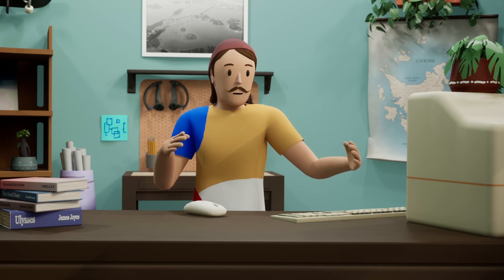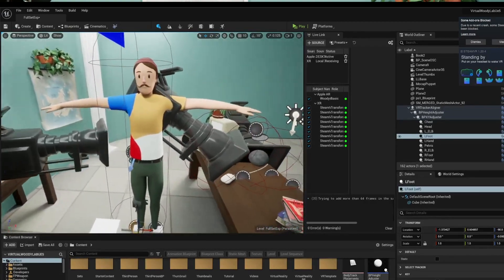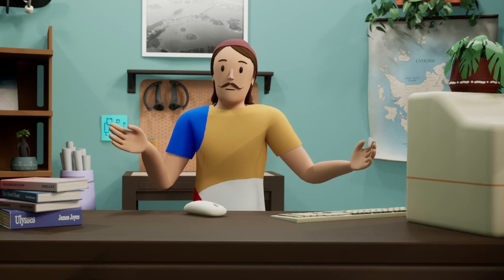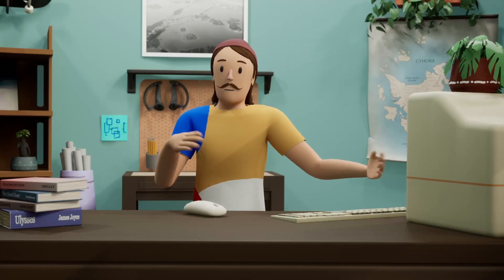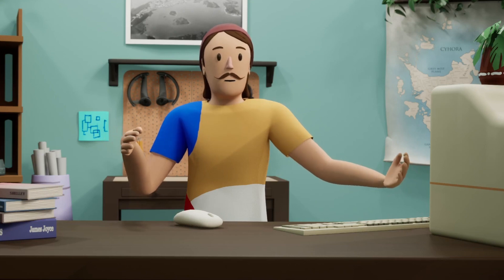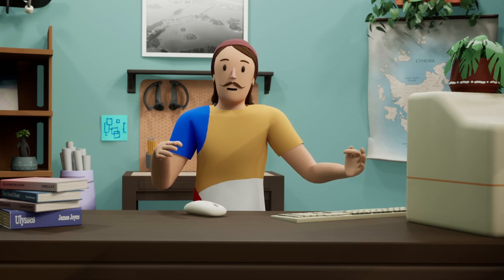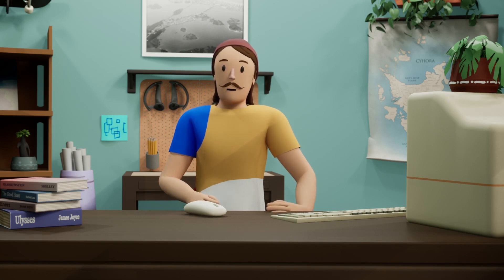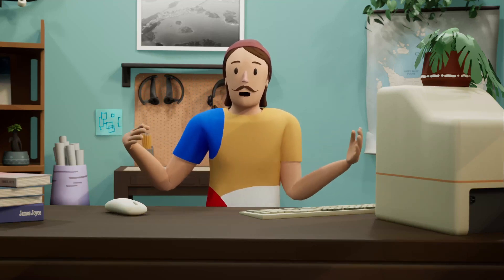Building VTUBERS in Blender and Unreal FROM SCRATCH (Intro)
This is a tutorial on building virtual avatars in blender 3d and unreal engine. I'm so excited to be sharing these with folks. Keep in mind, you can use any software with this course. Everything we do with this will work with other existing materials - VRM skeletons,  etc.

Join me on our discord to share your work and talk with other unreal engine users who are building interesting projects.

00:00 Intro
00:49 What's in this course?
01:57 Intentionality
03:22 Beginning with the end in mind: What's our vision?
03:43 Requirements:
04:06 Quick note about blender
05:41 Why Unreal?
06:53 Why blender?
07:51 First Steps
08:20 Join our discord for help along the way